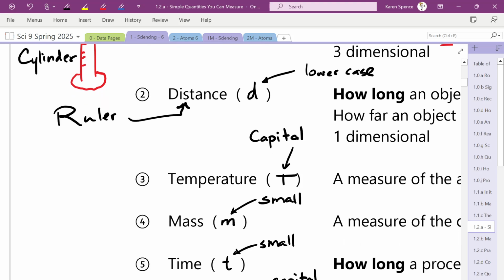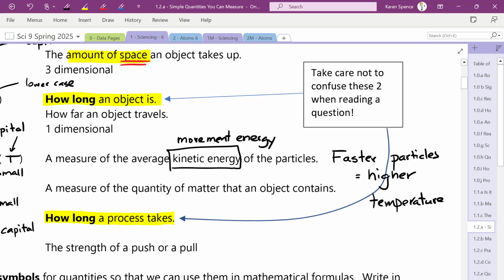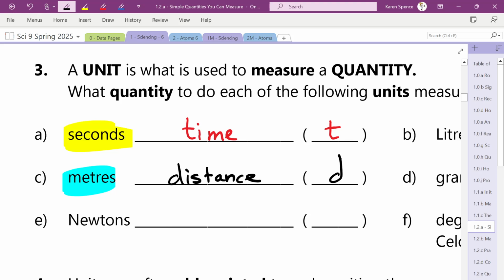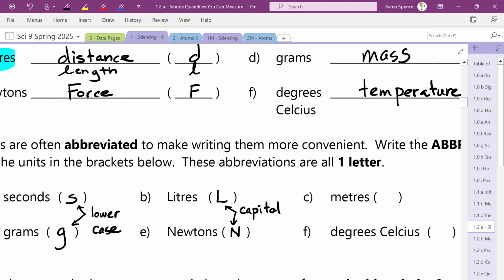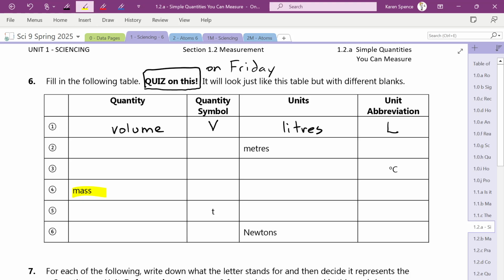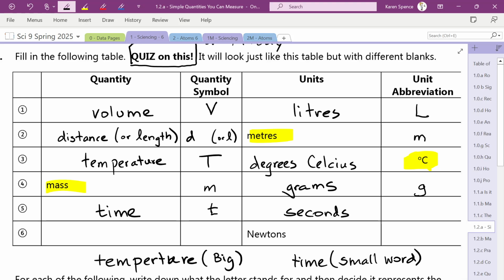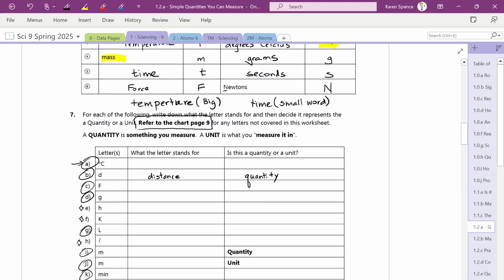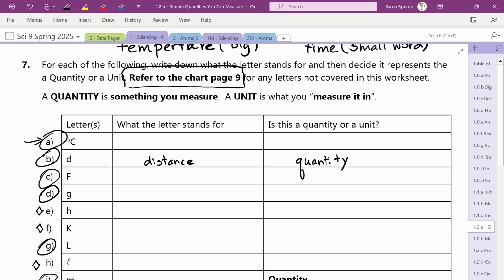2025-01-28 Quantities and Units (1.2.a pp. 20-21)